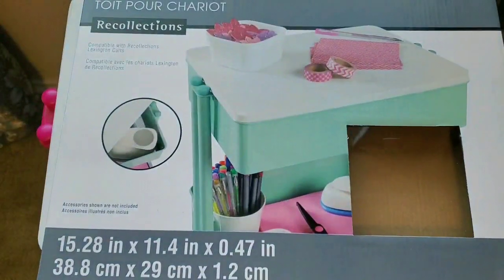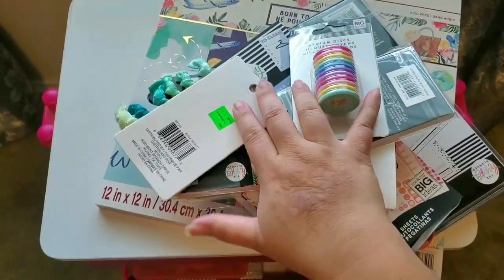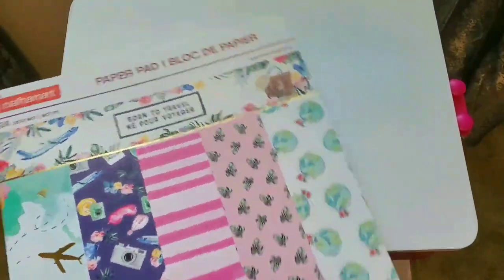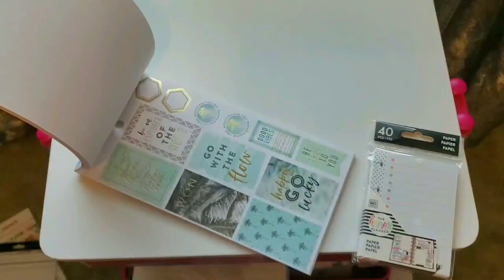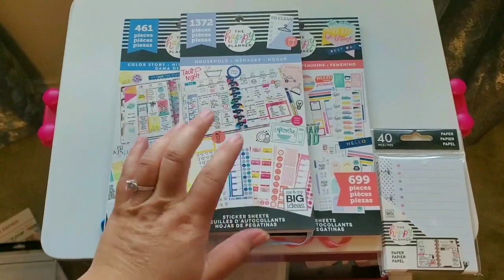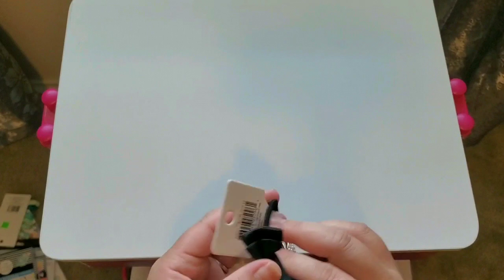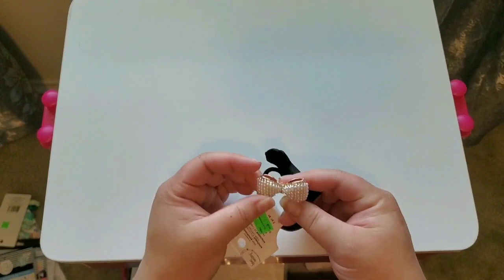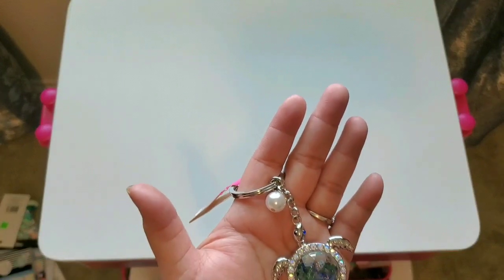New Happy Planner Stuff - Michael's Haul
Found some goodies at Michael's ♡♡♡